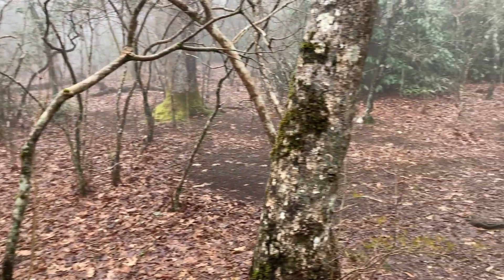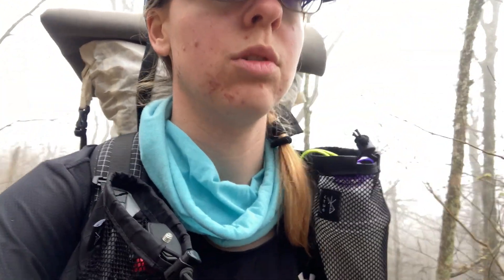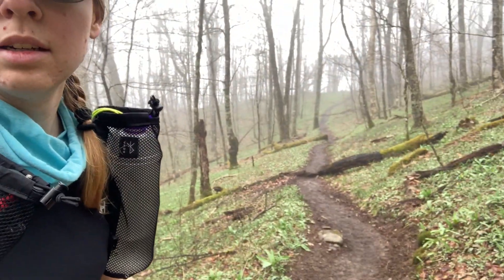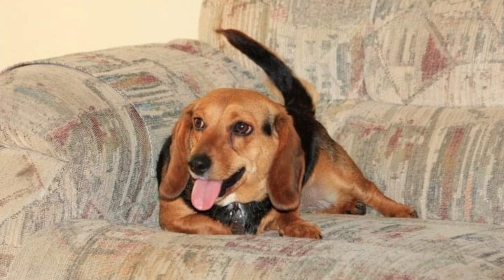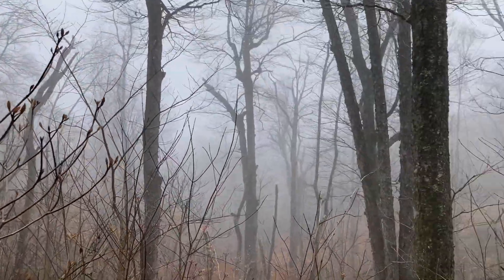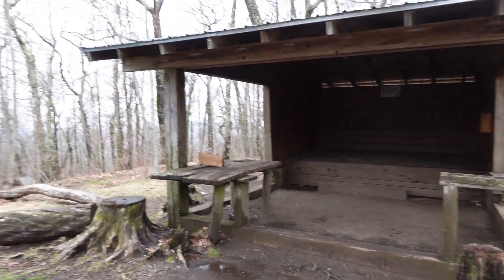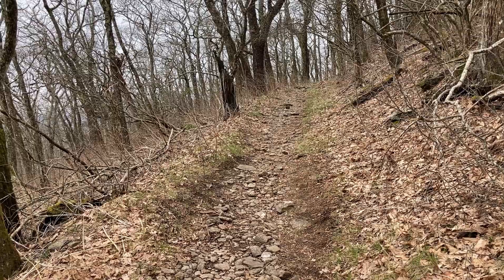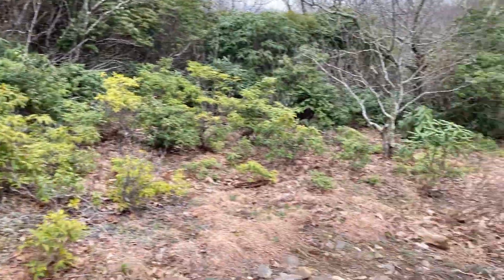Day 18: Muskrat Creek Shelter to Beech Gap | Appalachian Trail Thru Hike 2022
In which I try to tell two stories.

Help me raise $4,388.60 for Friends of Homeless Animals